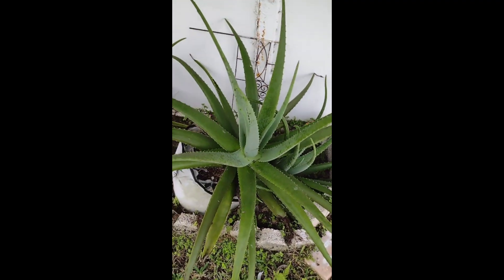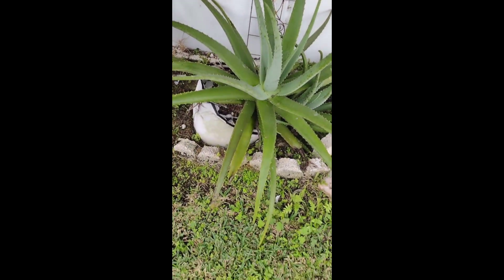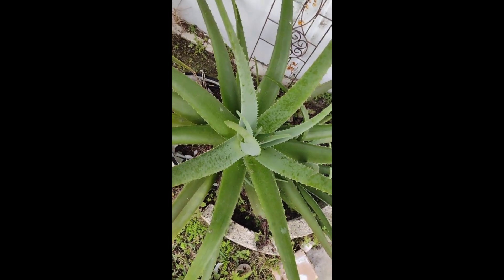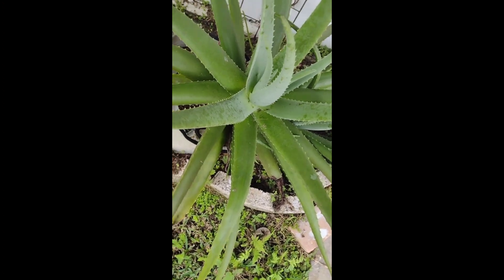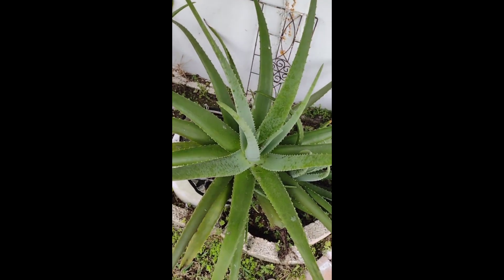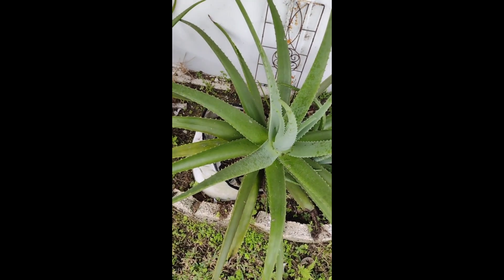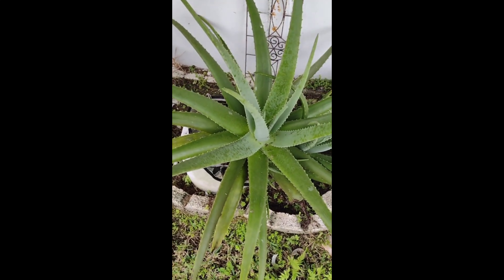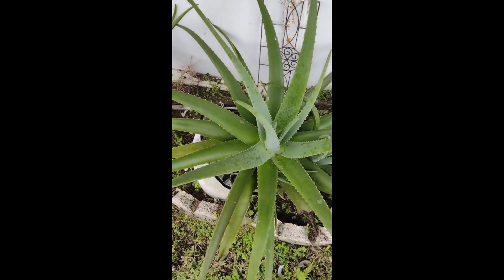The Health Benefits of Aloe Vera For the Digestive System and Check out my Aloe Vera at the End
This is such a great herb and plant with so many benefits. Alie Vera is used as a drink, juice and smoothie, as well as eating from the table.  Alie Vera is great for Burns, sunburn and other skin diseases. Alie Vera is great for the Digestive System helping to clean up the gut, and for detoxing, and also used to aid in lowering blood sugar levels.  Check out our group on Facebook Shaw Herbal Medicine Holistic Shop. Thanks for stopping by.